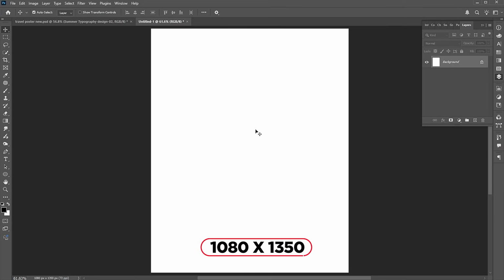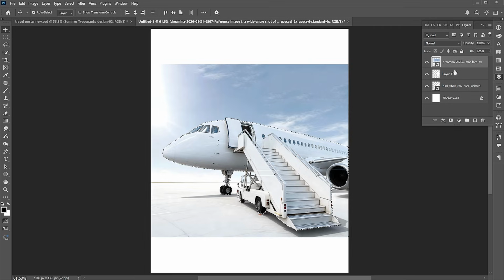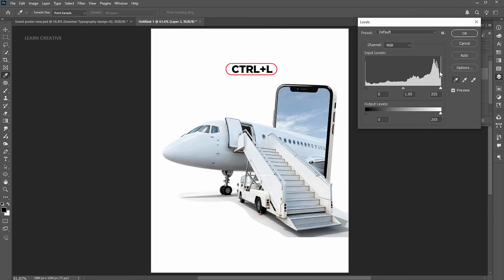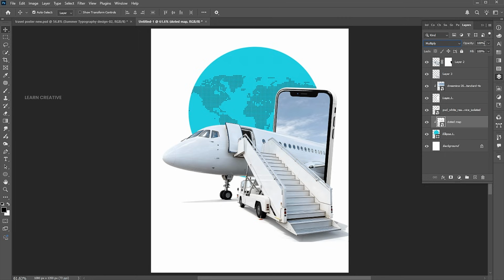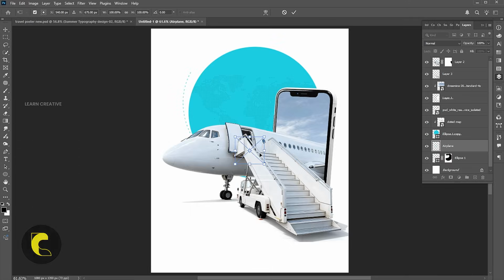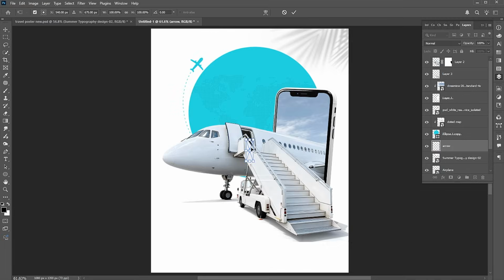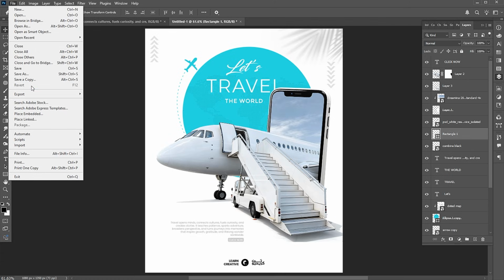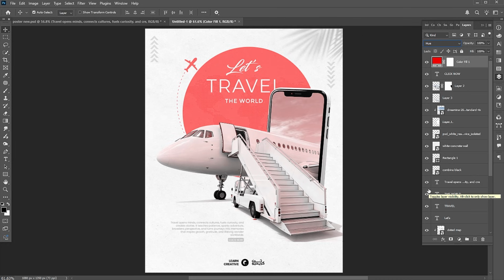Modern Travel Poster Design in Adobe Photoshop | Photoshop Teachings | Creative Travel Poster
Hi everyone,
In this tutorial, I will teach you Modern Travel Poster Design in Adobe Photoshop | Photoshop Teachings | Creative Travel Poster | Learn Creative.

Keep learning..!

Travel Poster Design,
Travel Post Design,
Travel design,
Photoshop travel poster,
Travel design,
travel dubai,
poster design,
social media post,
Instagram post,
poster with Photoshop,
poster,
poster idea,
creative poster idea,
how to,
learn,
tutorial,
design,
icon,
symbol,
Photoshop tutorials,
design tutorial,
Photoshop tutorial,
learn creative

Learn Creative